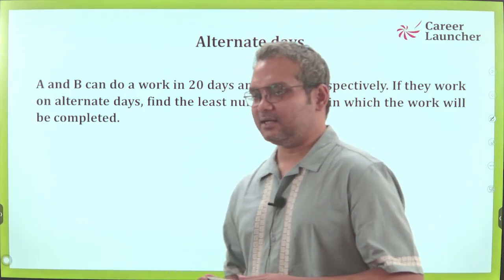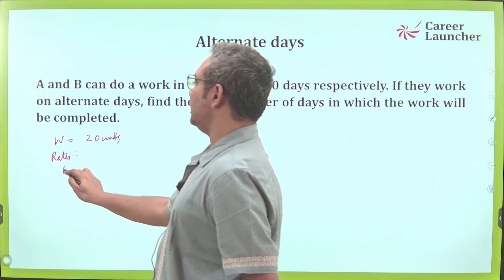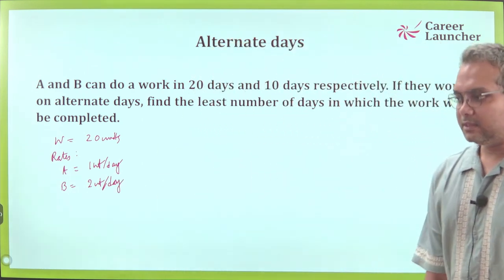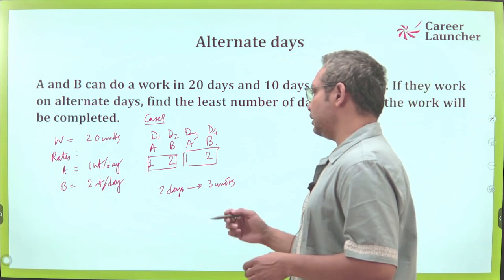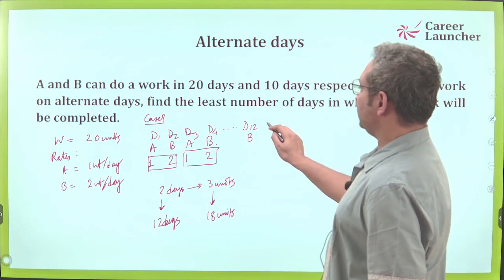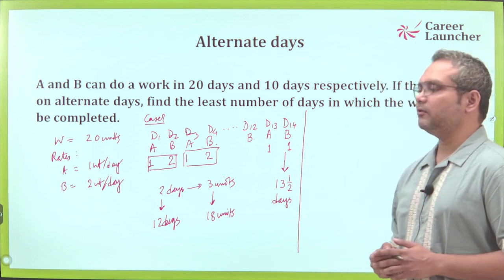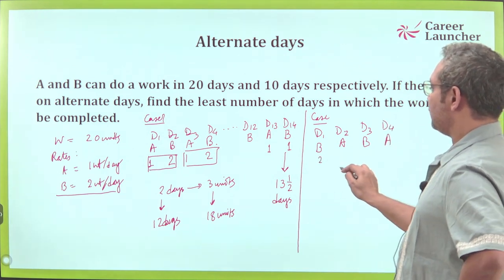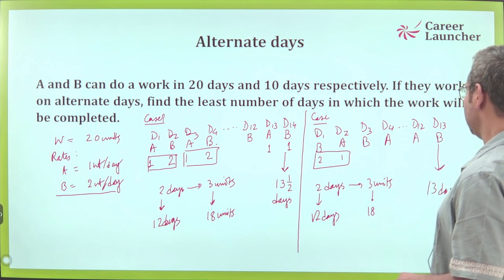Crack Alternate Days Problems for CAT 2025 💡 Step-by-Step Guide + Shortcuts | Time & Work Strategies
Alternate Days problems are a must-mastery to score well in the Quantitative Aptitude section of CAT 2025. This session teaches you the best shortcuts, problem-solving tips, and time-saving techniques to solve Alternate Days-based Time & Work problems confidently.

Alternate Days problems based on workers, efficiency, and work completion on alternate days may look confusing, but with proper strategy, you can solve them in no time and with accuracy.

This session is designed to demystify these concepts into simple steps that you can easily follow and thereby optimize your CAT score!

 What You Will Learn from This Session:
✅ Core Concepts & Key Formulas – Know the reasoning behind work done on alternate days and how to apply it to real CAT questions.
✅ Expert Shortcuts & Time-Saving Tricks – Master intelligent methods to minimize calculations and answer questions quicker.
✅ Step-by-Step Problem Solving – Learn a systematic way to solve even the most challenging Alternate Days problems.
✅ Common Mistakes & How to Avoid Them – Recognize common errors and enhance accuracy.
✅ Real CAT-Level Questions & Solutions – Practice solving actual CAT problems and learn exam-oriented strategies for maximum effectiveness.

Why This Matters for CAT 2025:
Time & Work problems are a common part of CAT's Quantitative Aptitude section. Questions on workers completing tasks on alternate days appear frequently, and mastering this topic will enhance both your accuracy and speed.

Start your CAT 2025 preparation today! Watch this session, practice the formulas, and ace Alternate Days problems with confidence!

[Alternate Days Issues CAT, Time & Work CAT 2025, Work Efficiency Questions CAT, Quantitative Aptitude CAT, CAT Shortcuts, Alternate Days Work Completion, CAT Problem Solving Tricks, MBA Entrance Prep, Fastest Way to Solve CAT Quant Questions]